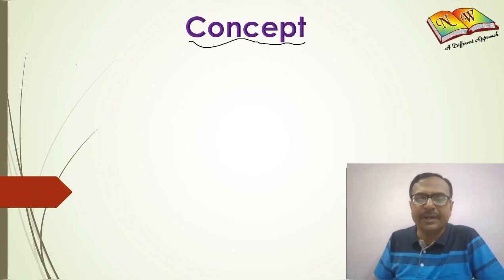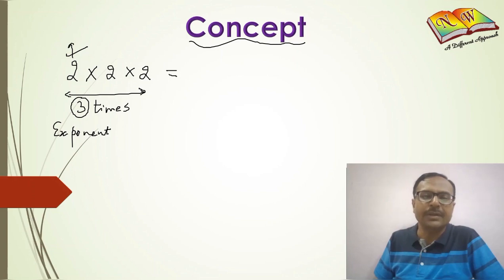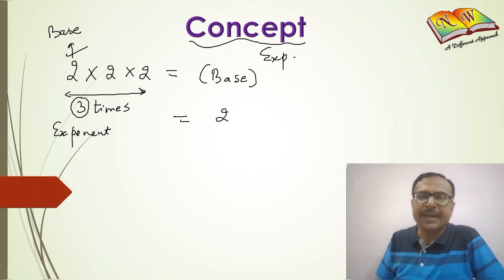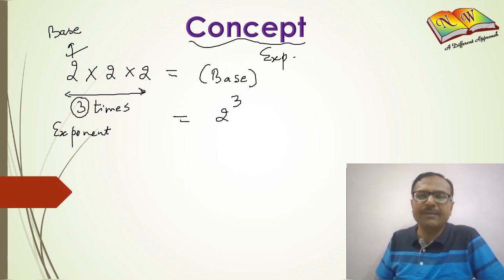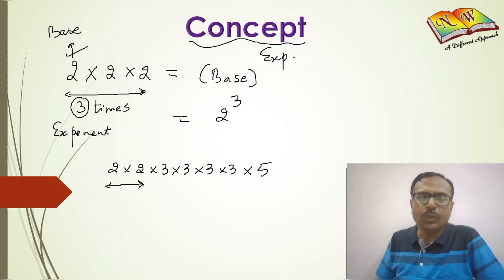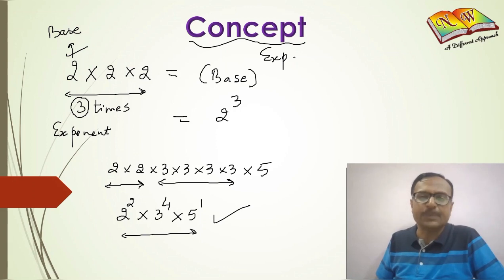Class 7th/Mathematics Experiment/New Way Publications